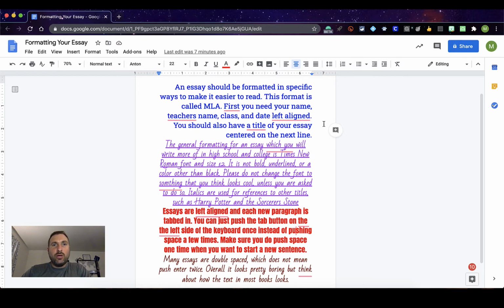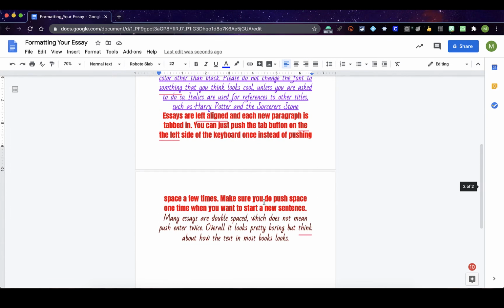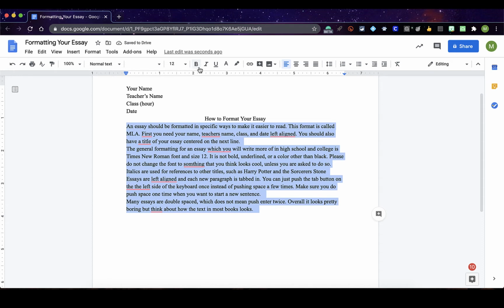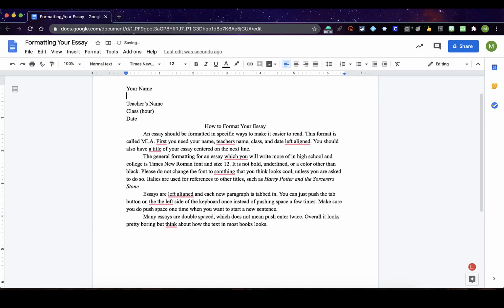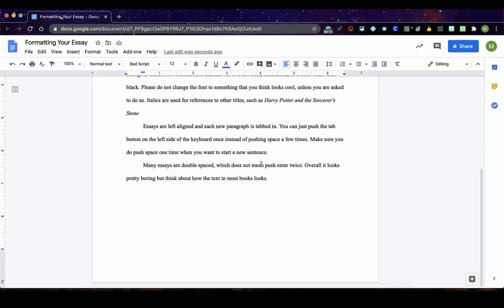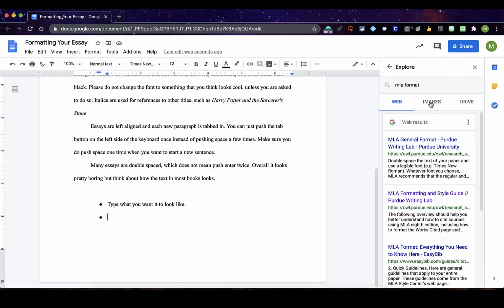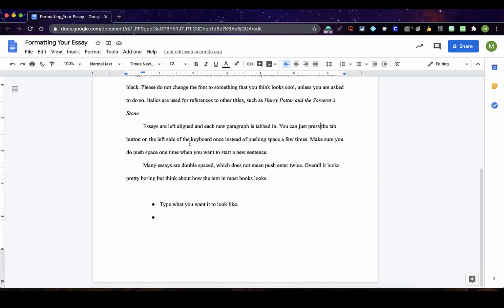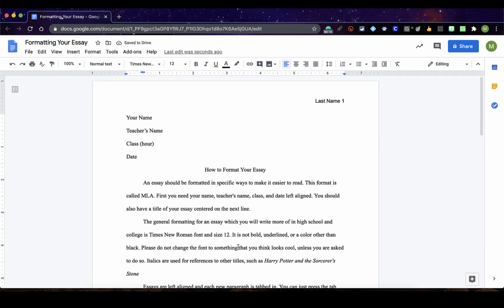Google Docs Tutorial MLA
How to use Google Docs and format an essay in MLA style.